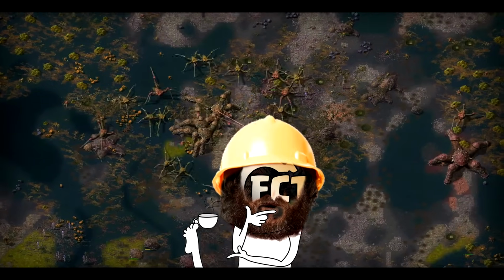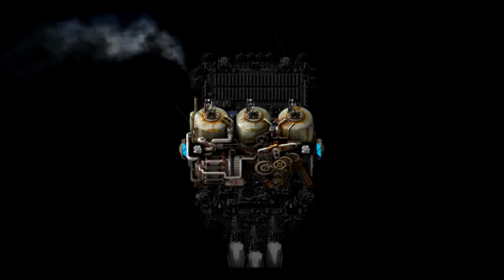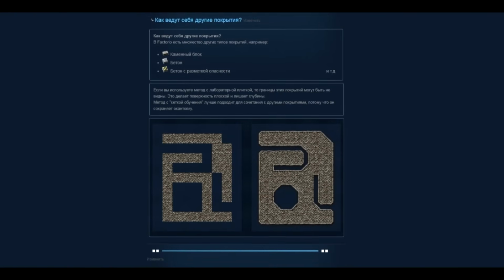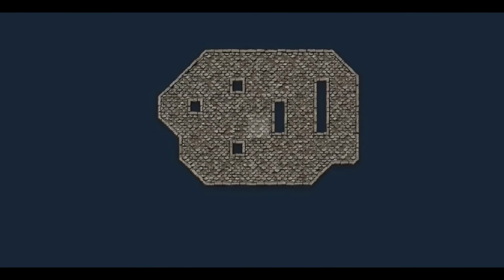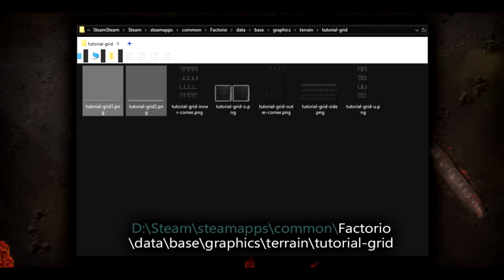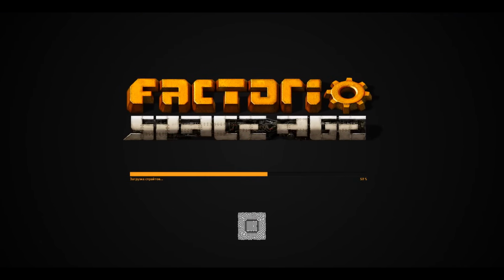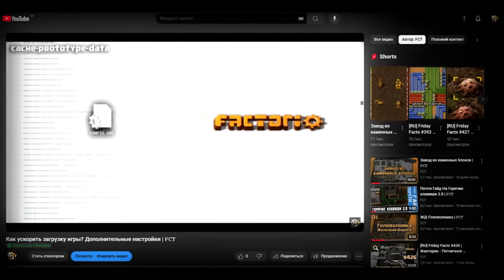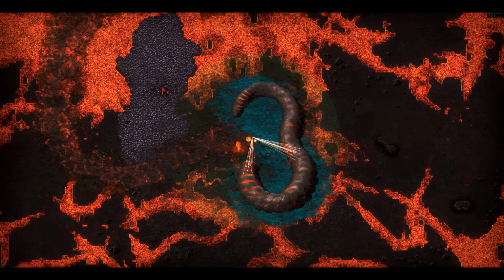Steam-Colored Background in Factorio | Beautiful Guide Images Without AI | 𝙵𝙲𝚃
(All materials from the video can be found in the TG group)

🟠Video timestamps:
0:00 - Introduction
0:06 - Visual issues in Steam guides
0:33 - Desired result
0:44 - Difficulties with object cropping
1:00 - Using neural networks (drawbacks)
1:26 - Solution: painting the background in Steam’s color
1:53 - Two processing options
2:26 - Searching for the Tutorial Grid texture
2:52 - Coloring files in Steam background color
3:21 - Checking the result in-game
3:26 - Fixing the caching issue (Cache Sprite Atlas)
4:13 - Final check and possible applications
4:29 - Words of gratitude

Factorio is a game in which you build factories and maintain them. You will extract resources, research new technologies, create infrastructure, automate production and fight enemies.

At the initial stage of the game, you will manually chop down trees, mine ore and create simple manipulators and transport conveyors, but after some time you will finally be able to rise to the energy industry with huge solar farms, distillation and refining of oil, build robots and deploy a logistics network customized for your resource needs. But the harsh exploitation of the planet's resources will not go unnoticed by the locals, so you will have to be ready to stand up for yourself and your mechanical empire.

Join forces with other players in a network game, create huge factories together and distribute tasks between your friends.

Add modifications for every taste, from the smallest improvements to a complete change of the game. Factorio mod support allows you to create new content with interesting or unusual features. The main game mode is a sandbox, but for those who like to cope with interesting and complex tasks, there is a set of scenarios available as a free DLC. And if the existing maps and scenarios are boring, you can create your own using the in-game Map Editor. Place objects, enemies, customize the terrain and add your own scripts to diversify the gameplay.